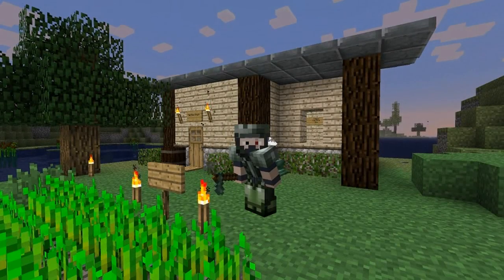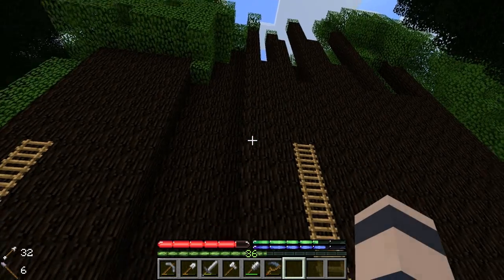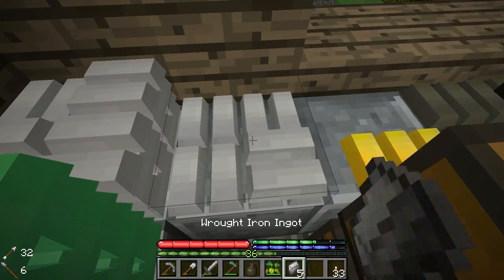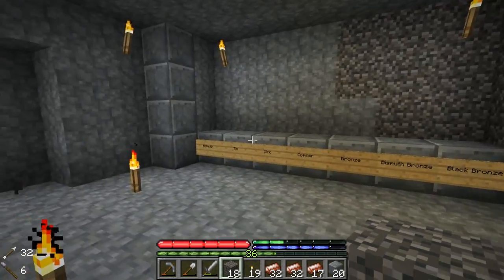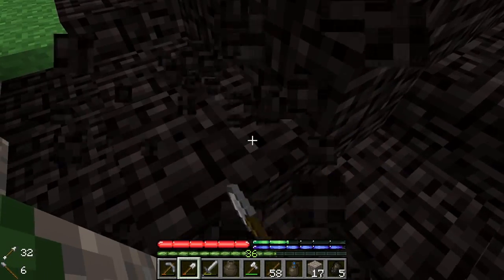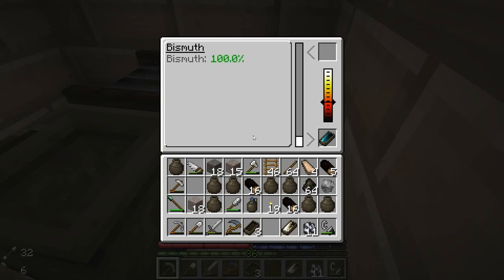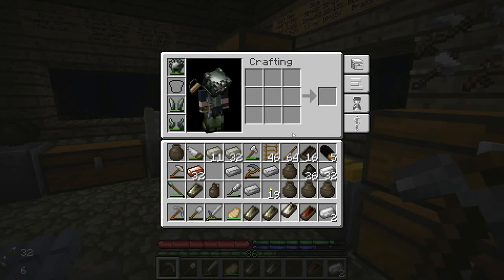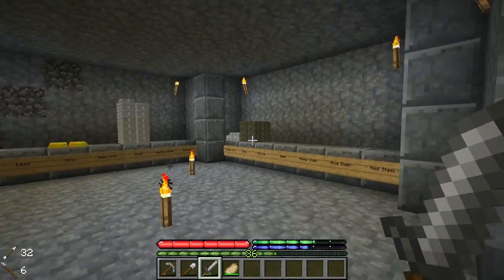Minecraft TerraFirmaCraft #37: Beautiful Bank Vault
Minecraft survival mod. In this Minecraft episode we build a big bank vault to store our ingots.